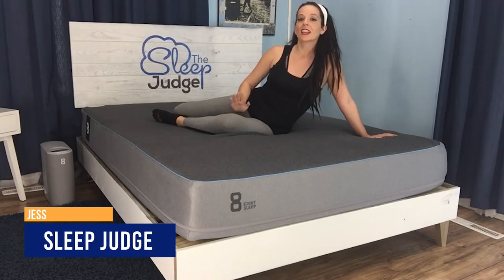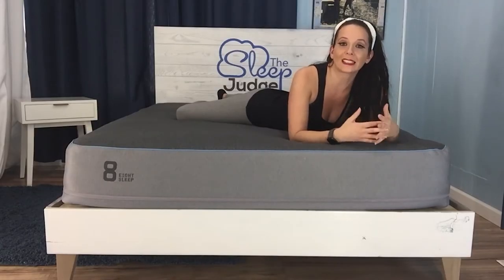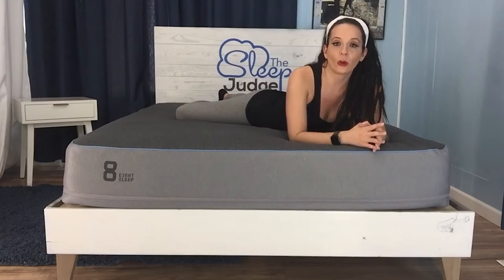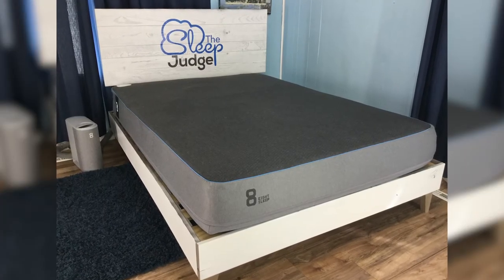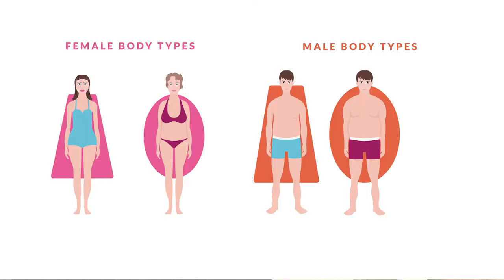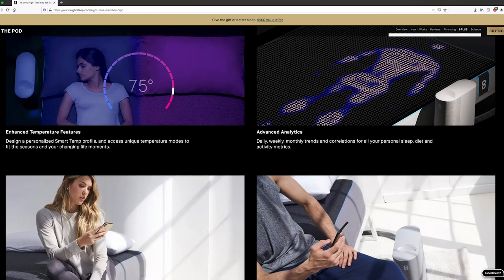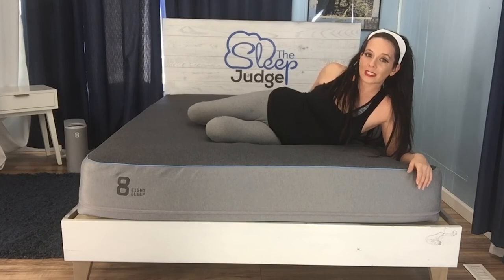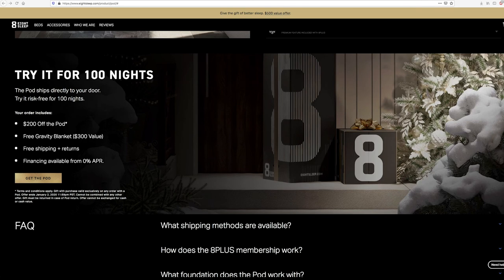Eight Pod Review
We talk a lot about heat transfer reduction and for good reason. In order to best ensure plenty of REM sleep to help improve brain functioning, the body temperature needs to slightly drop. However, it can also be beneficial to be slightly warmer during the early and late stages of sleep. There are many factors that are unique to the individual to prescribe just the right temperature formula throughout the night.

I recently got my hands on the Eight Pod mattress, and it incorporates cutting-edge technology that allows you to fluctuate the temperature of your sleep surface between 55 and 115 degrees Fahrenheit. It even offers data points to help you optimize your sleep fitness and make the most out of every minute spent in bed.

Quick Look at How It Works
In a nutshell, the Hub works through the use of water that circulates through the tubing of the Active Grid cover that zips on the mattress. We’ll show you how to get it all setup in this video. It all connects to the app you can download on your Apple or Android device. When you set it up, it will ask you a variety of questions in order to arrive at the right temperature setup for you including:

How you feel when you go to bed at night
How you feel in the middle of the night
How you feel when you wake up
What time you usually go to bed on weekdays and weeknights
What kind of blanket you use
Once you answer all the questions, you’ll be given a personalized recommendation for temperature settings at the onset of sleep, during the middle, and toward the end. Of course, you can always go in and make changes, but the prescribed thermoregulation plan I was given worked very well at helping me balance my light, deep, and REM sleep well optimal restoration.
Motion Transfer & Edge Support: An Inverse Relationship

The Eight Pod is an all-foam mattress. These products typically do a great job reducing motion transfer, especially those containing memory foam like this one. However, as is often the case with these products, edge support is compromised. In our testing, the Eight Pod did, indeed, do very well at keeping motion isolated to the area in which energy is exerted. During this video, you can see for yourself how well it was able to keep me supported when I sat on various areas of the edge as well as lied on the edge.

If you’re an athlete, I think you’ll be particularly interested in the 8PLUS membership that comes with the purchase of the mattress and technology. It’s also a great fit for anyone who has significantly struggled with hot or cold sleeping. If you think this could be the product for you, enjoy our video as we cover:

Feel
Exclusive firmness & contour information
Durability expectations based on density
Edge support demonstrations
Motion isolation testing